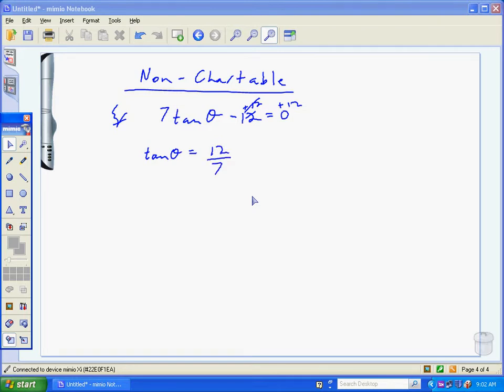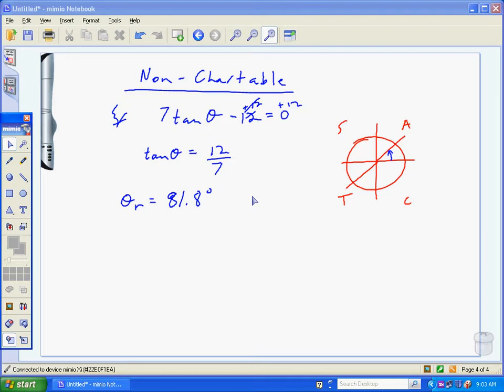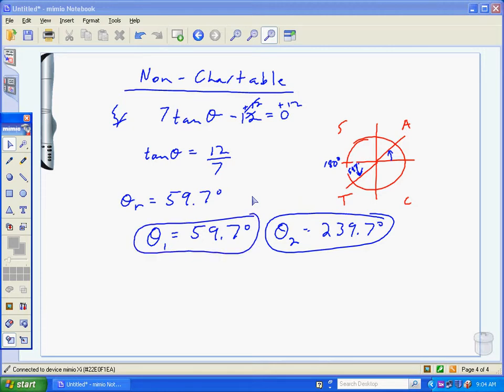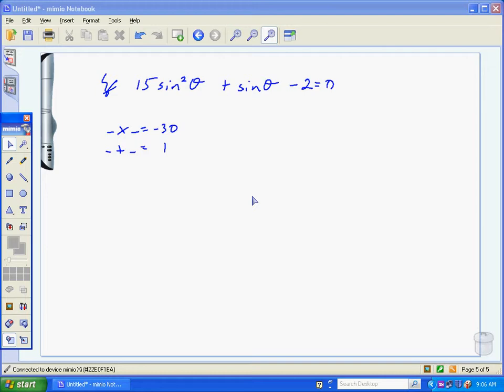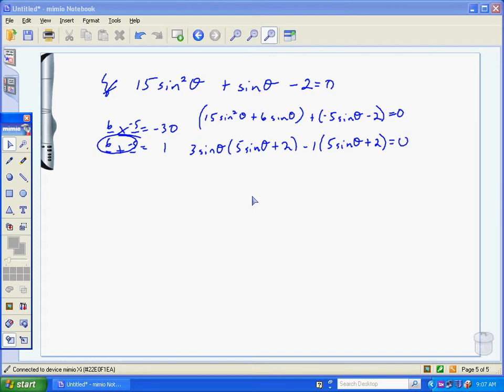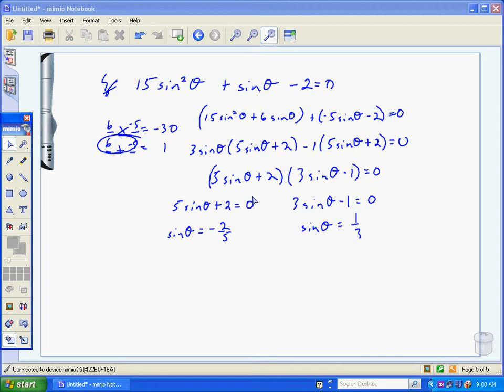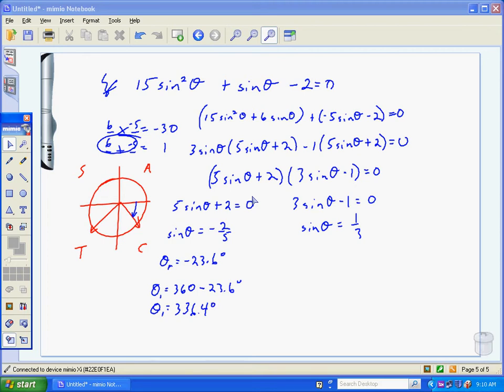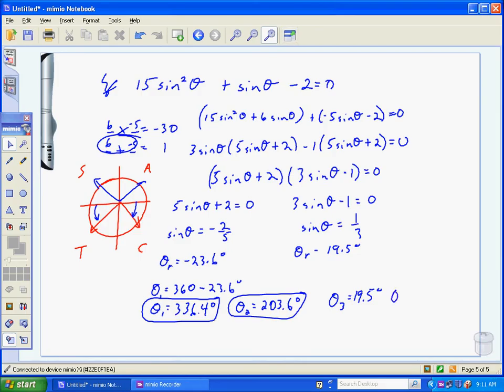PCM30S Solving Trig Equations Non Chartable